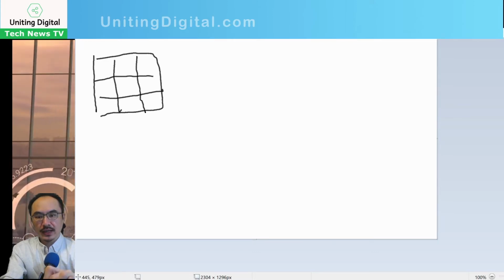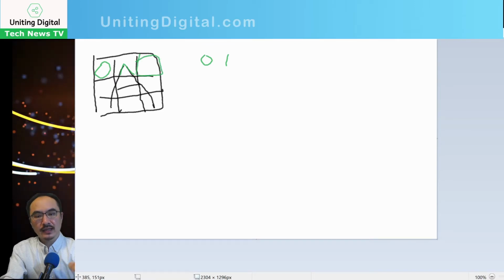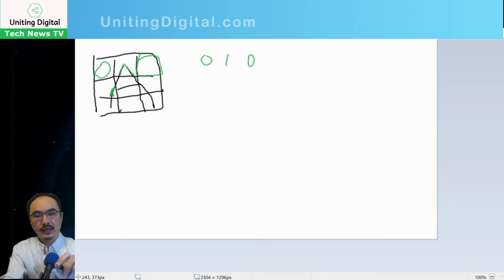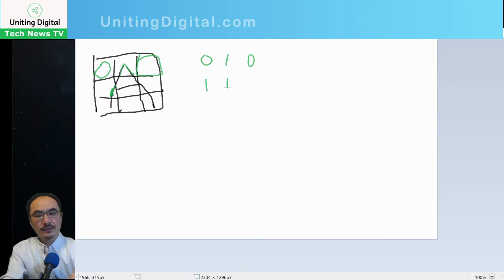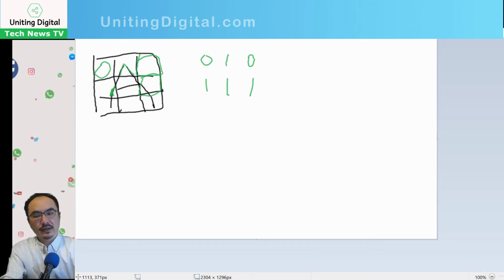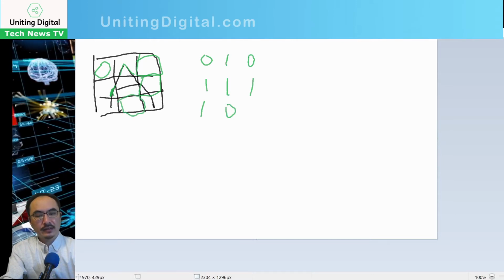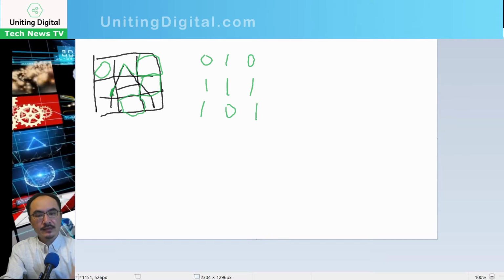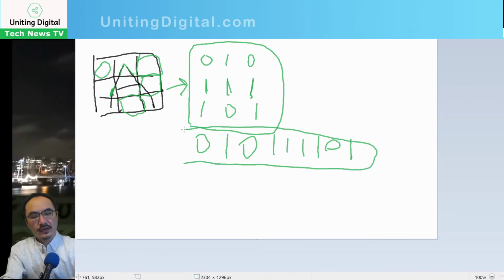Uncover the Mystery of AI: How does the AI magically restore the Pixelated Password & Human Face Pic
In this video, I will explain the mystery of the AI to everyone like a magician reveals a magic trick, so that everyone can understand how the magical AI algorithm is done?

How to restore the pixelated face picture or mask letters like the password using the AI algorithm?

I will also demonstrate the process of digitalization and how to create an algorithm!